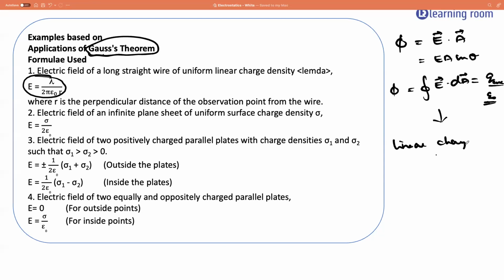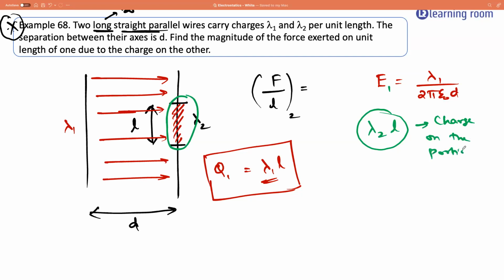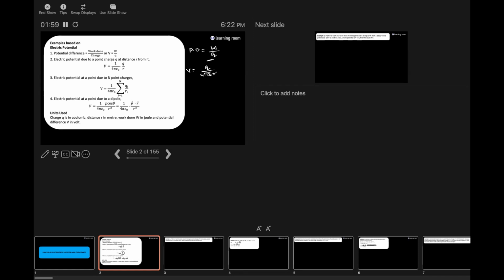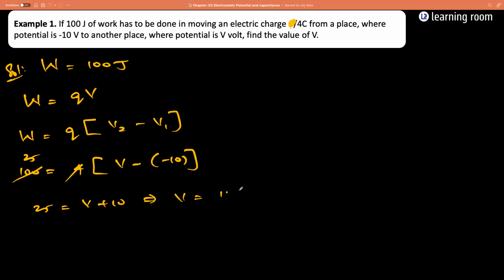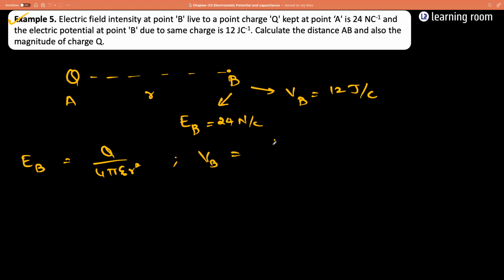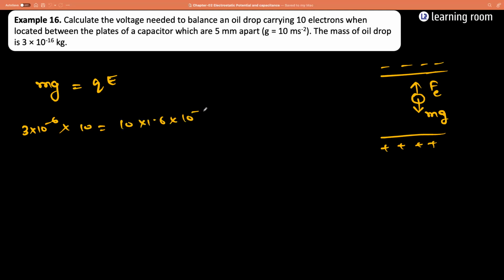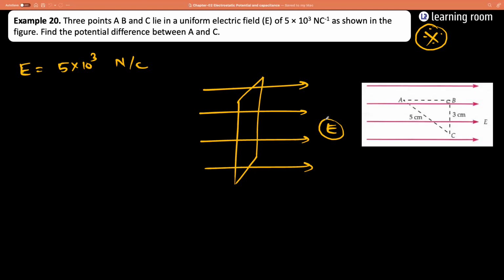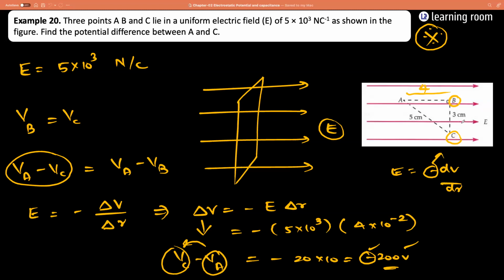XII Physics Electrostatic potential and Capacitance